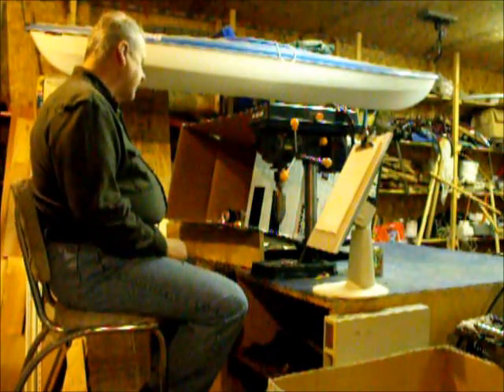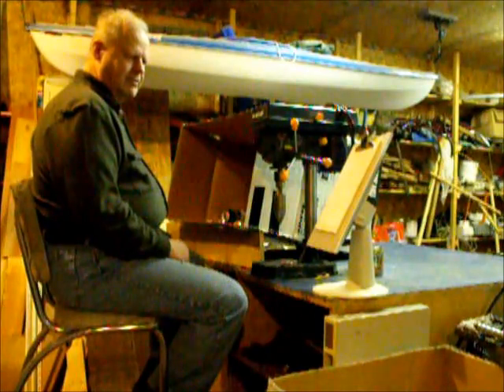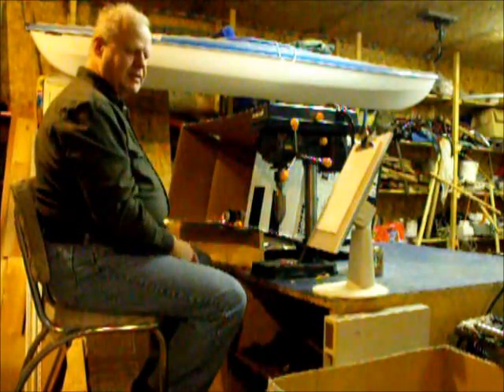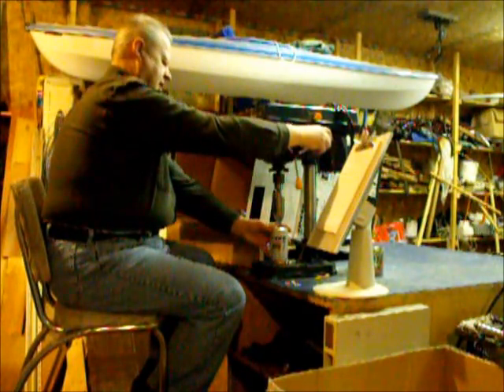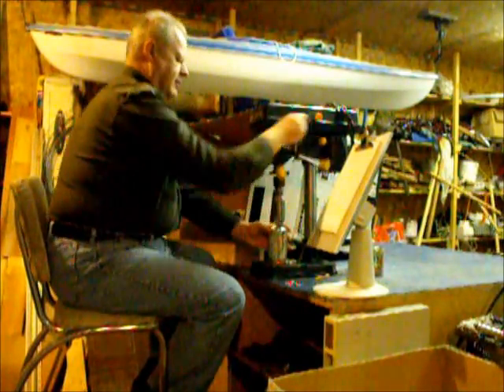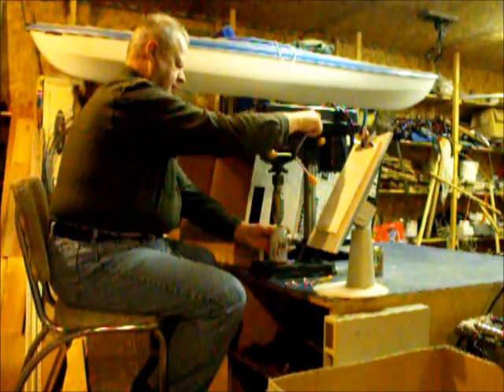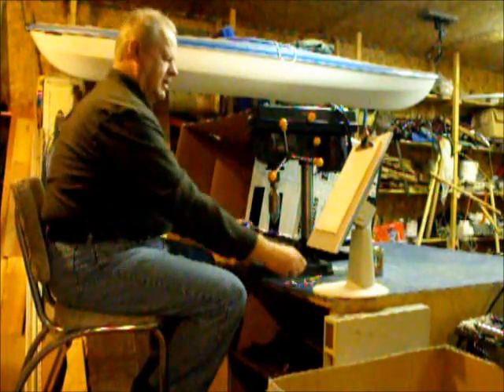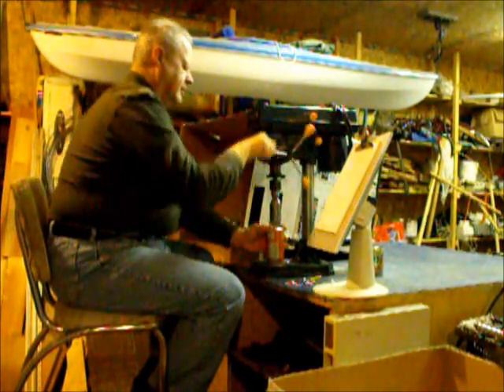Making holes in cans for Solar Collector 1.wmv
Using a different method of putting holes in cans for a Solar Collector.  I made up a large punch.